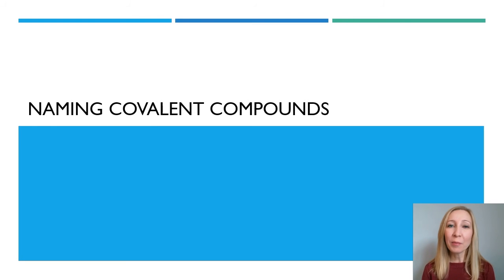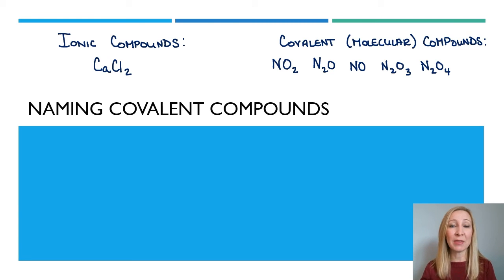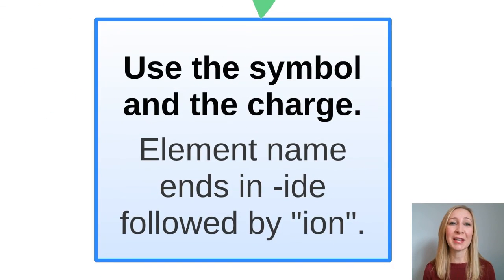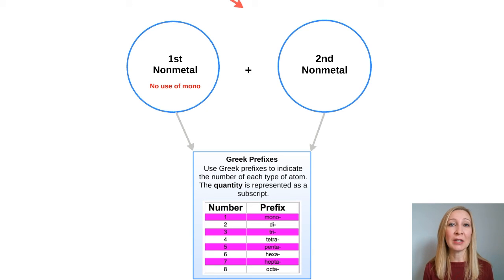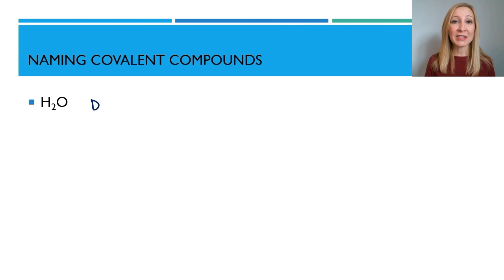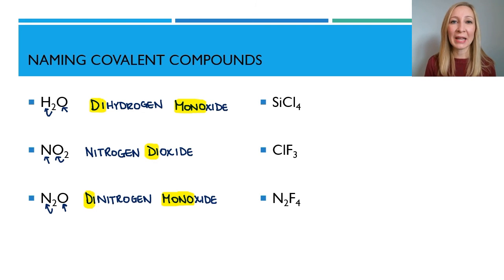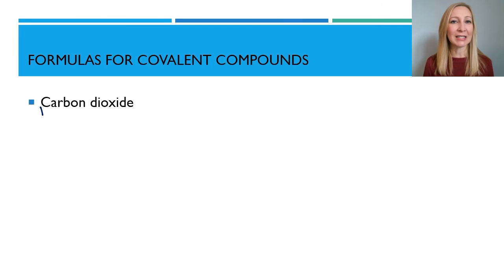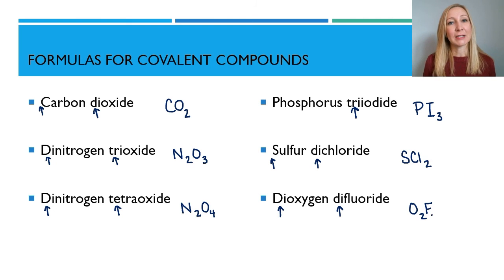14b Naming Covalent Compounds